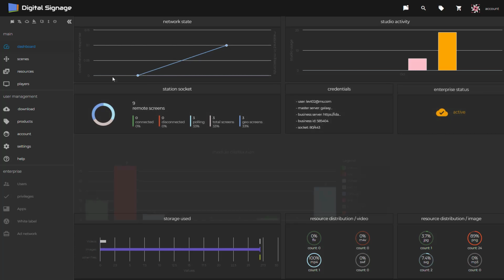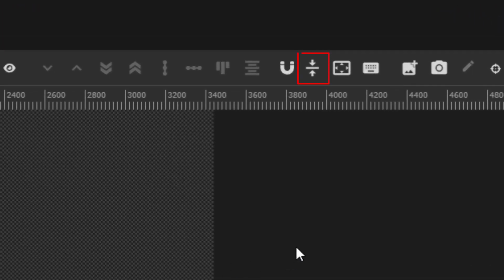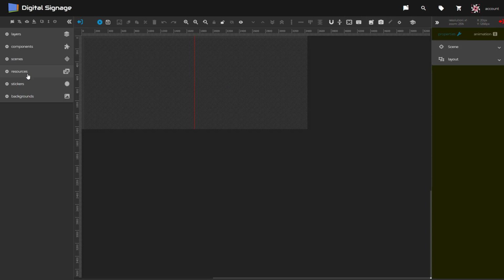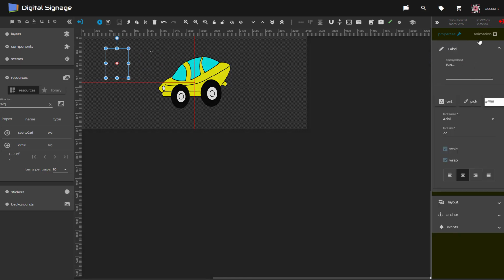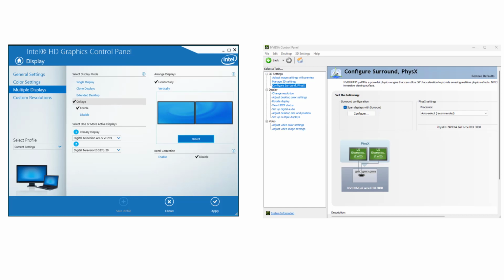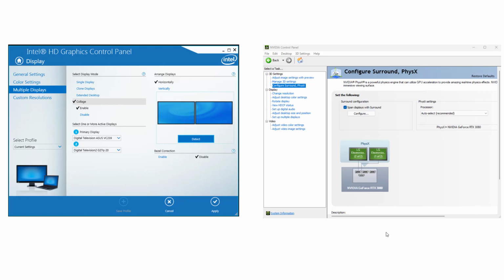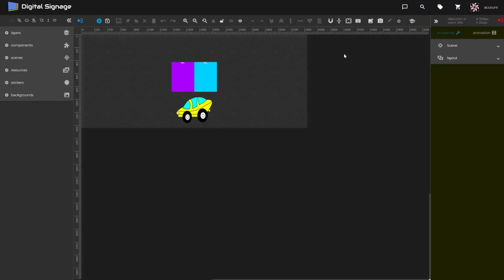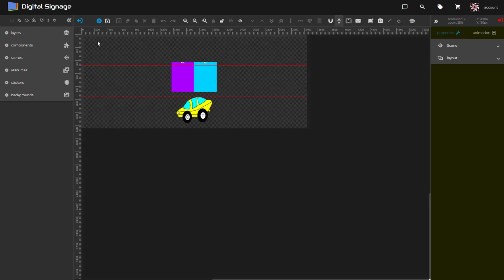sign multi screen